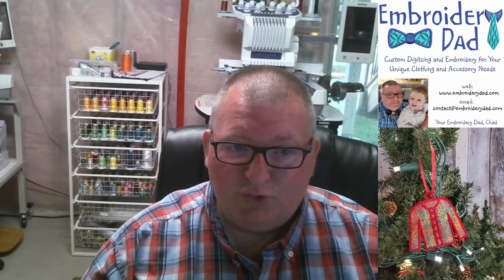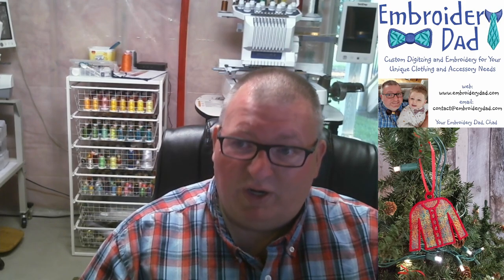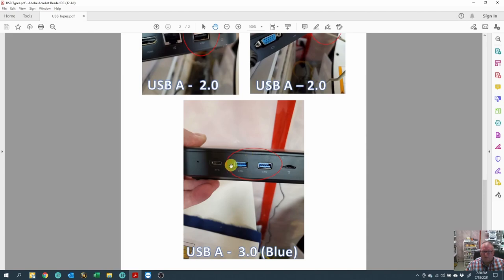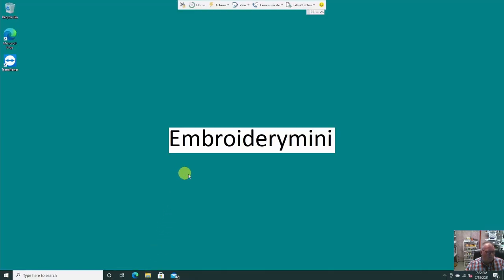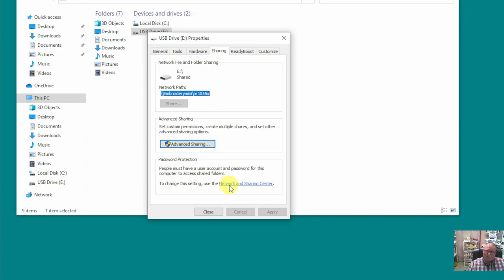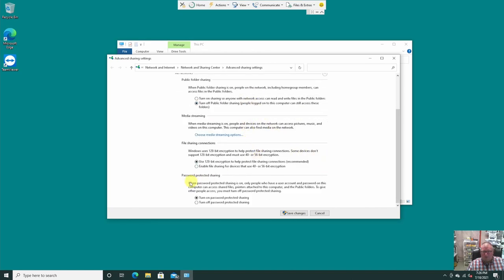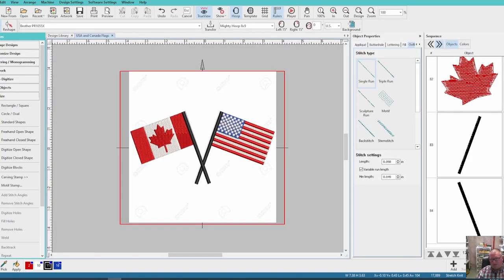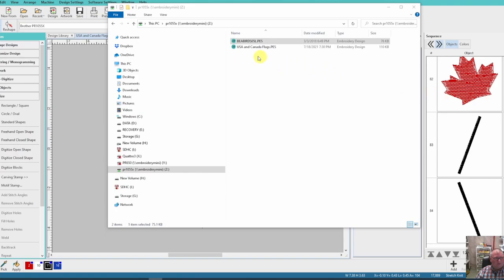Transfer Files Wirelessly to your Embroidery Machine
This video explains how to connect your embroidery machine to a Mini PC to allow wireless transfer of your embroidery files for Brother/Babylock/Other embroidery machines. Specifically Brother PR1055X/PR1050/PR1000e/PR655/PR650/PR600/Quattro 3
BabyLock Intrepid/Venture/Alliance/Valiant/Endurance

Links:
Amazon Mini PC's